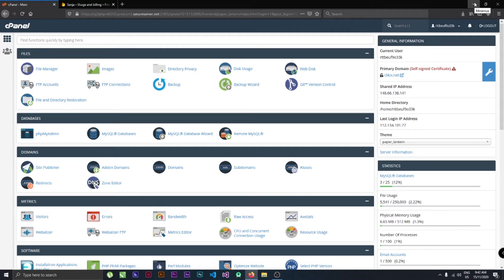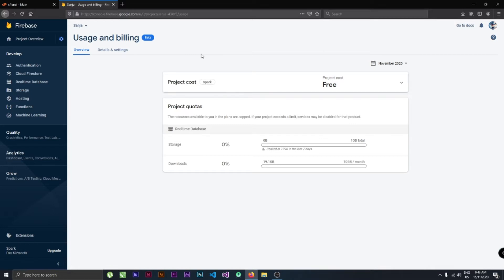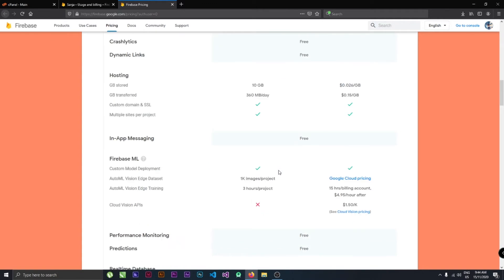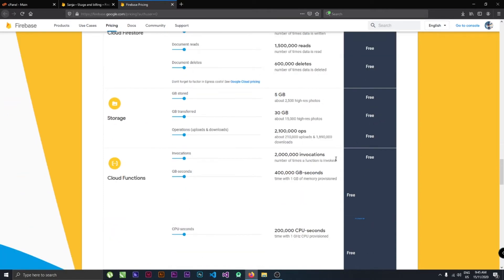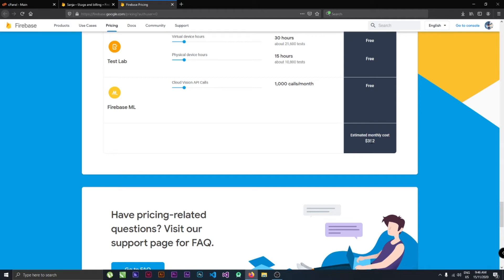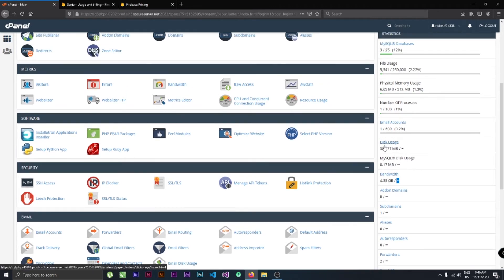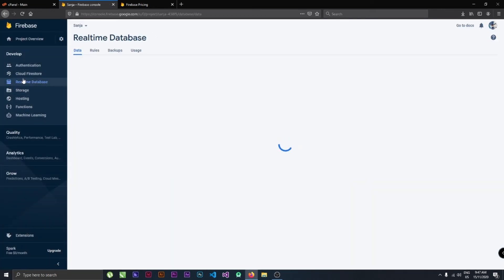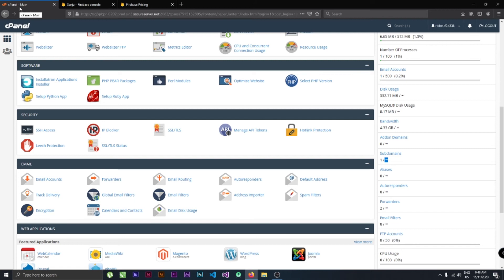Best Database for Android Apps Firebase or MySql | Firebase vs MySql | Sketchware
▂ ▃ ▄ ▅ ▆ ▇ █ ♛ Read Me ♛ █ ▇ ▆ ▅ ▄ ▃ ▂

Best Database for Android Apps Firebase or MySql | Firebase vs MySql

The best among firebase and mysql is mysql because they have more security and unlimited features comparing firebase!

Here some cheap hosting services :-